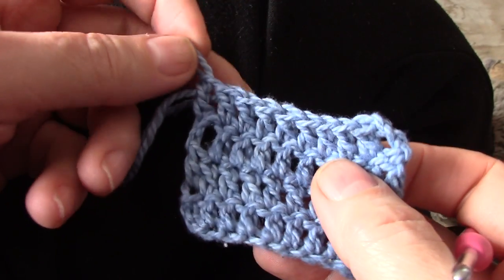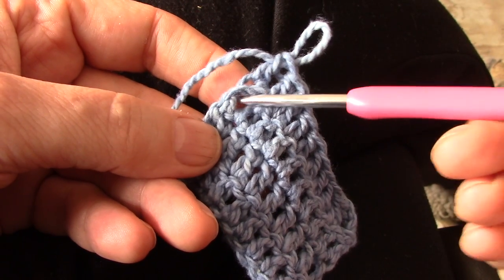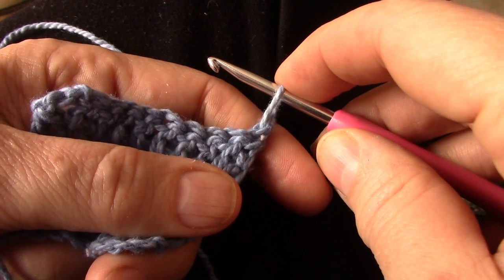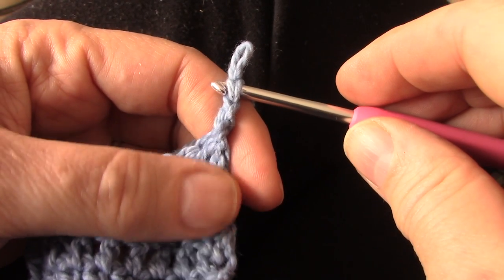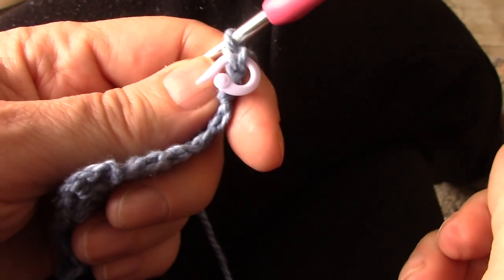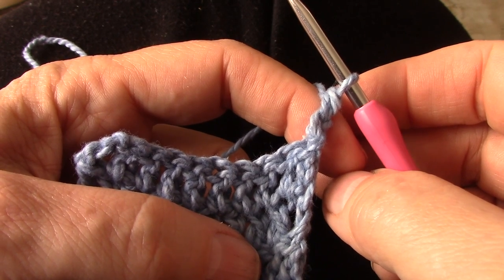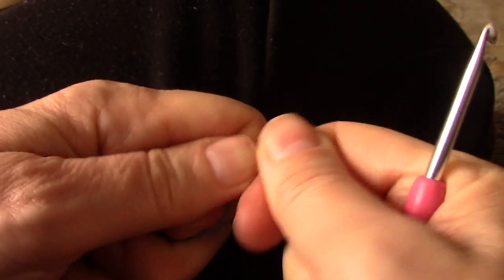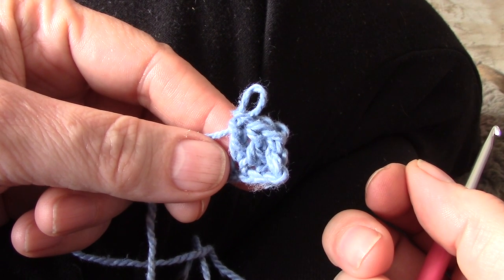Neat edges with Double Crochet (US) / Treble (UK) - RH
Keep your Double Crochet (US) / Treble (UK) edges neat with this brilliant technique. To start a new row with 3 chains, is so old fashioned! This video is for right hand dominant people.